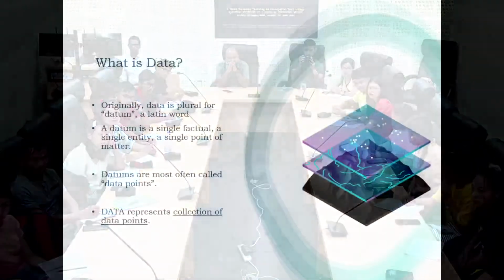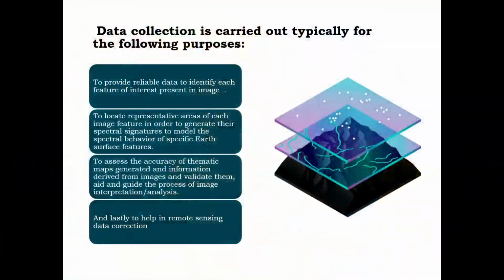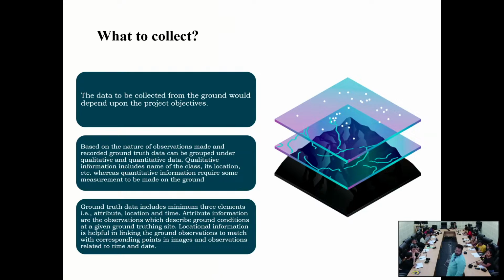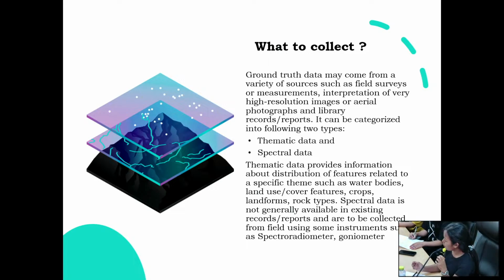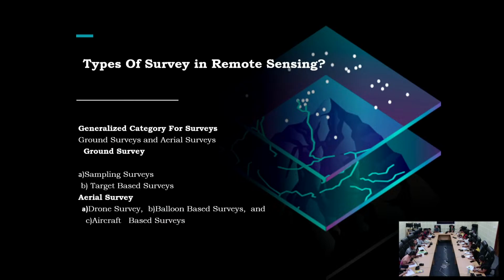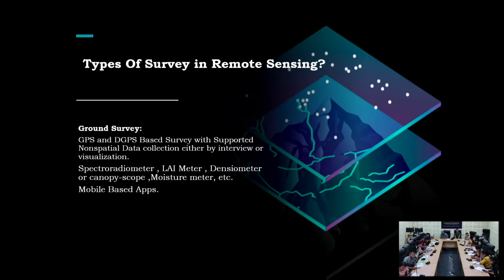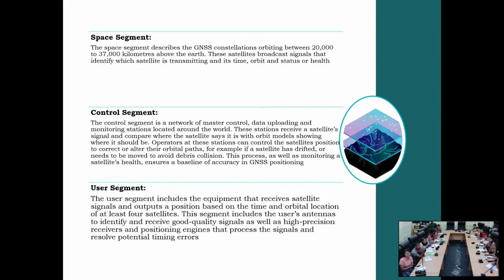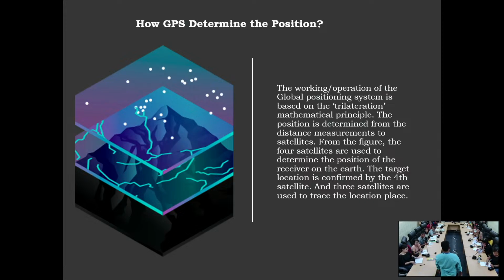Training on Geospatial Technology w.e.f 18th July, to 5th August, 2022, Day-9